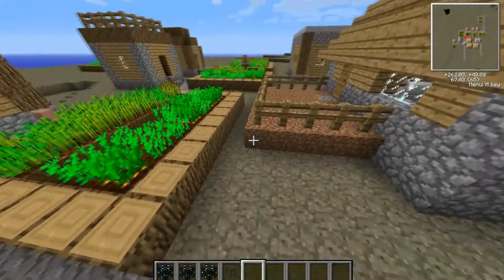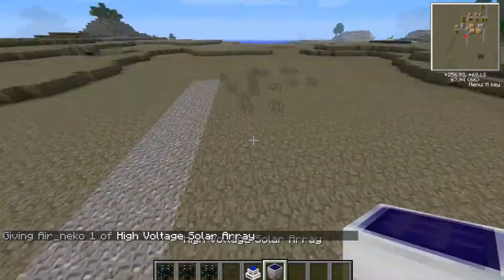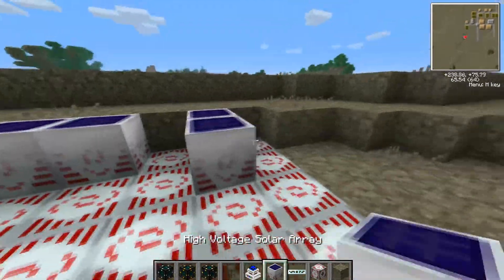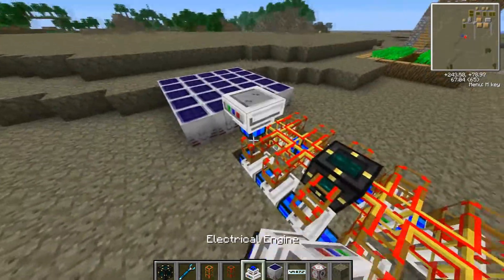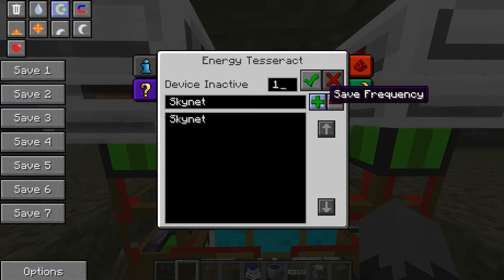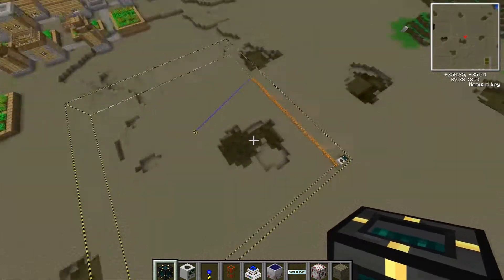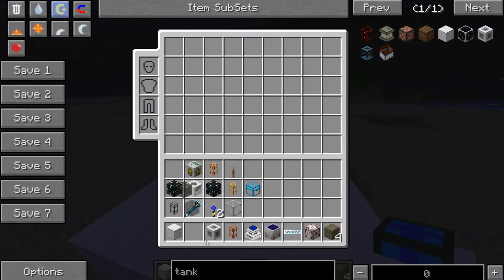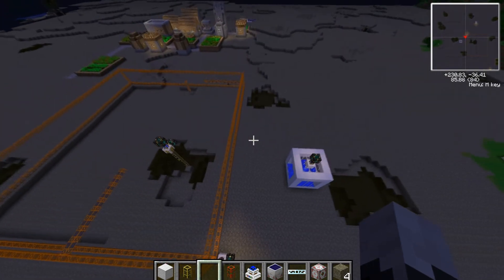FTB Tutorial: Tesseracts (energy, liquids, items)